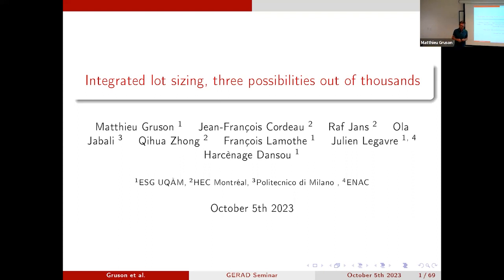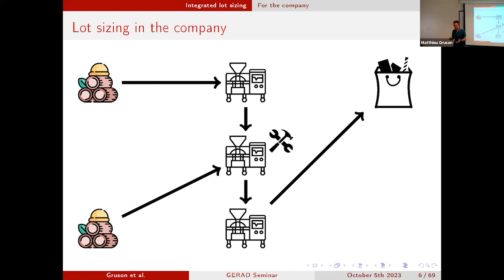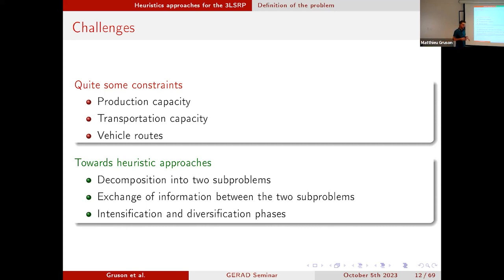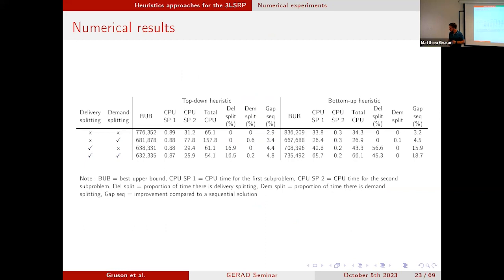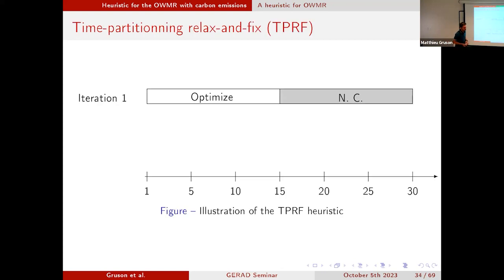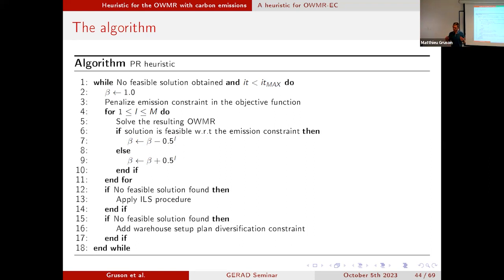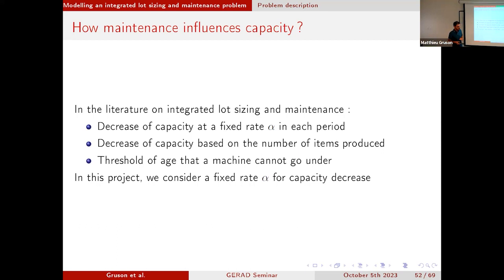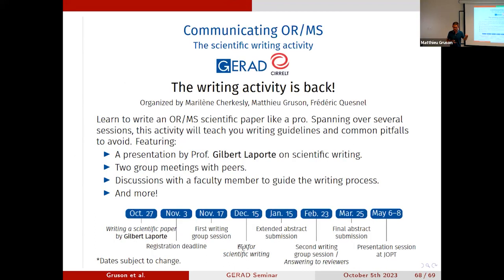Integrated lot sizing, three possibilities out of thousands, Matthieu Gruson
Séminaire du GERAD

Integrated lot sizing, three possibilities out of thousands
5 oct. 2023
Matthieu Gruson, Université du Québec à Montréal, Canada

Lot sizing has been studied for several decades now, being a problem of great importance for manufacturing companies. The basic lot sizing problem consists in deciding on the optimal timing and quantities to be produced by a company, in order to satisfy the demand of customers. Many variants of this problem have been studied with attributes such as production capacity restriction, backorders, stochastic demand, lost sales, different setup structures, among others. A more recent stream of research is the study of integrated lot sizing, i.e., the integration of lot sizing decisions with other related decisions such as distribution and maintenance decisions, among others. In this talk, we will go through three possibilities to integrate lot sizing with other decisions, namely lot sizing and maintenance, lot sizing and carbon emissions, and lot sizing and distribution. We will present both modelling and algorithmic contributions on those problems and indicate what are the other thousands possibilities that integrated lot sizing offers.